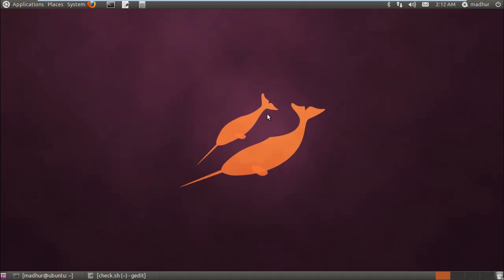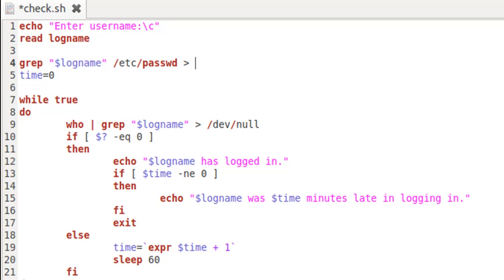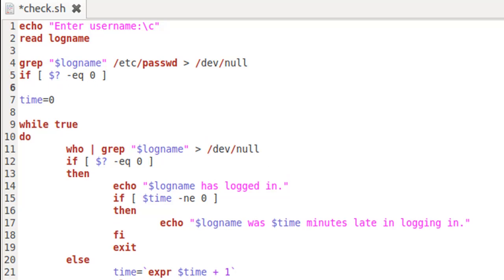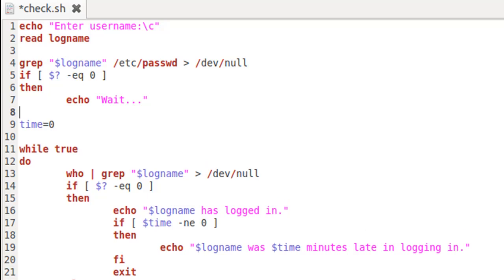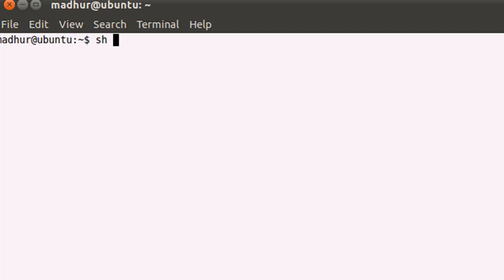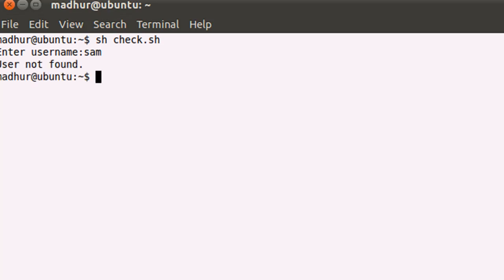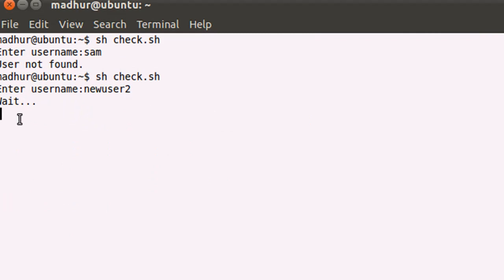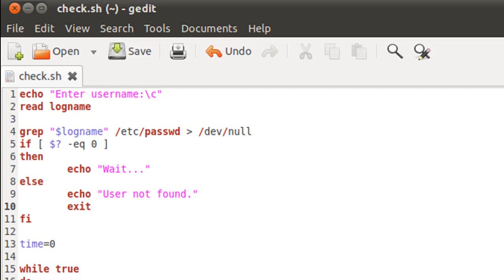Shell Scripting Tutorials-57: Know when users log in Part Two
In this tutorial we'll improve the script we built in the previous lesson.